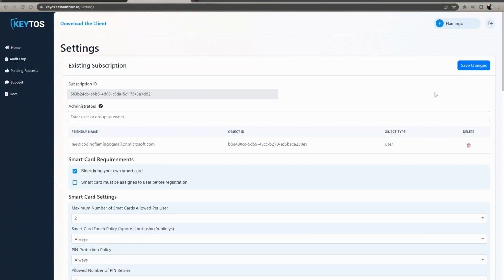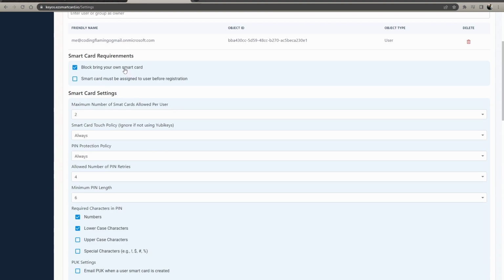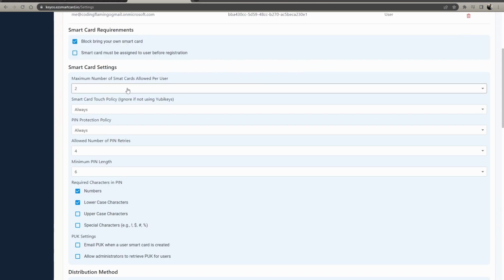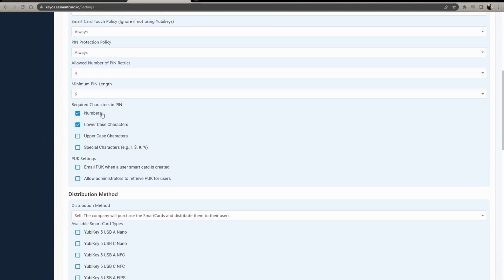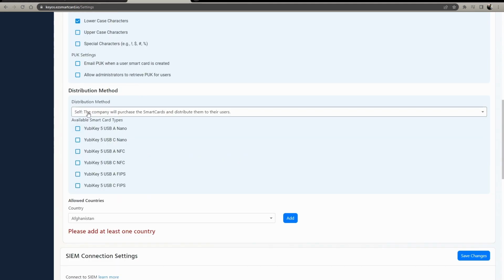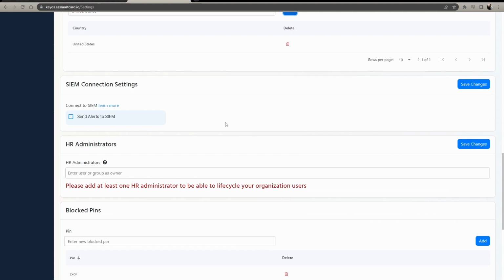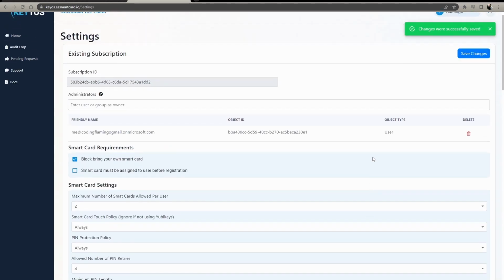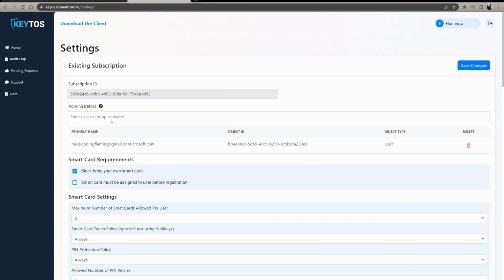EZSmartCard - Navigate the Settings and Continue on the Path Towards Passwordless Onboarding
Step 2 in the EZsmartCard set-up process. Learn how to navigate settings in the back-end to continue your path towards passwordless onboarding.